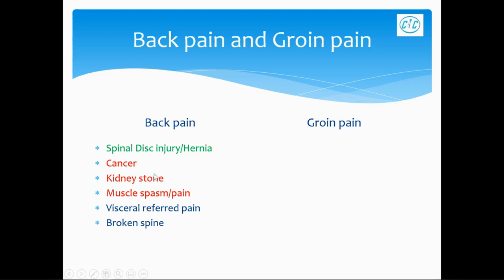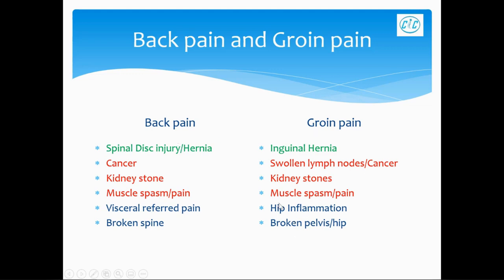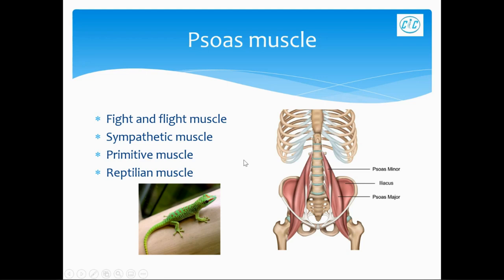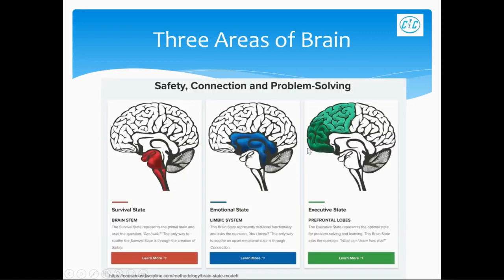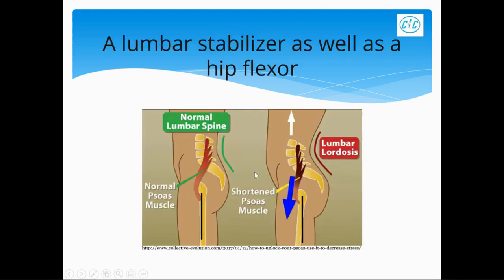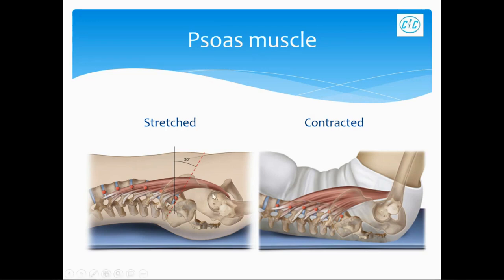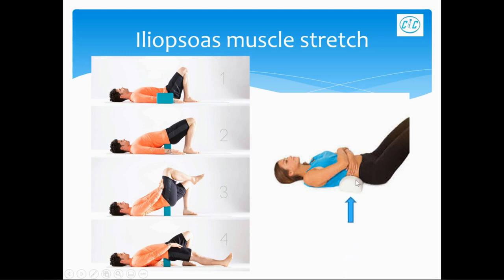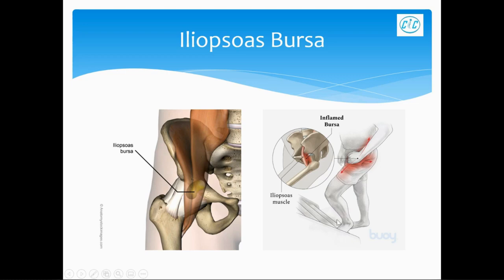Iliopsoas muscle and backpain with neuroanatomist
Learn more about back pain and injuries from Complete Injury Center's Neuro-Anatomist Dr. Farshid Marzban.

At CIC, we pride ourselves to education our patients to have a collaborative effort in treating injuries and getting patients out of pain and into health!